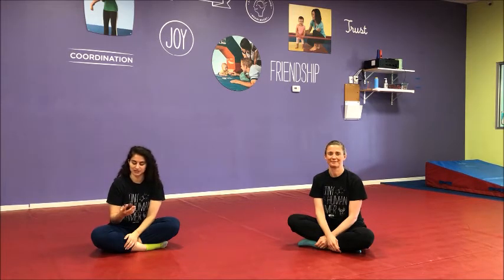Mr Turtle & Mrs Rabbit (for 2.5-6 years) at TLG Alpharetta/Johns Creek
Part of our The Little Gym at home series! This is a great, imaginative song for children 2.5 years up to 6 years old. Join Samantha, Julia, Mr. Turtle, and Mrs. Rabbit for a warm-up today! We will move slooow like..you guessed it, Mr. Turtle and then move FAST like..yes, Mrs. Rabbit!!